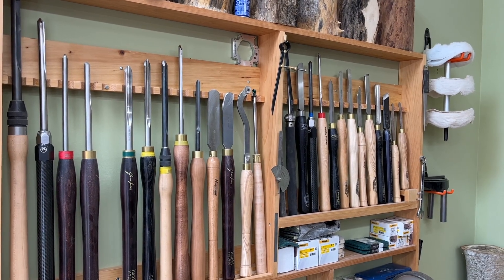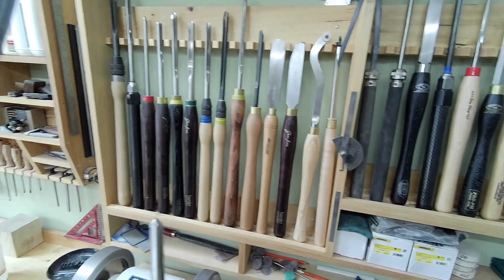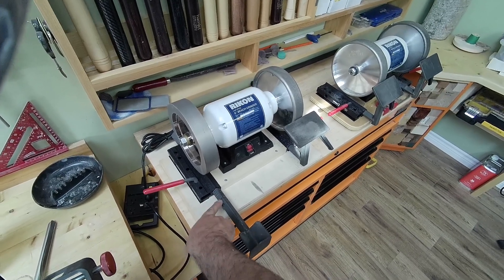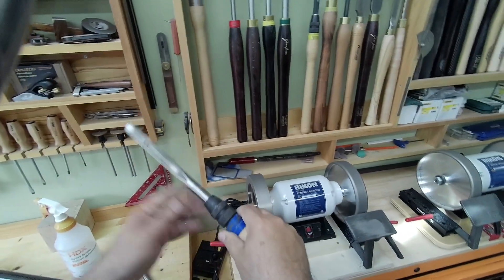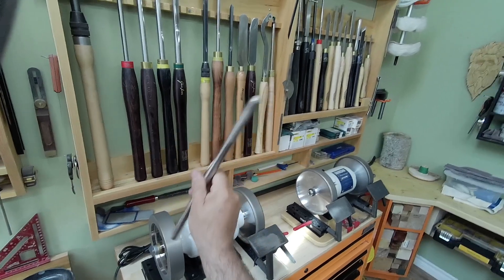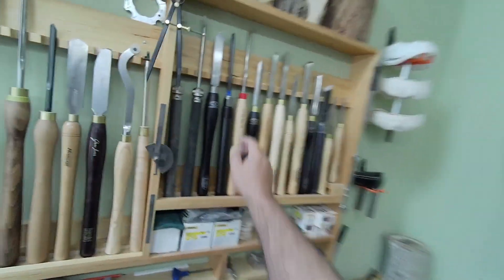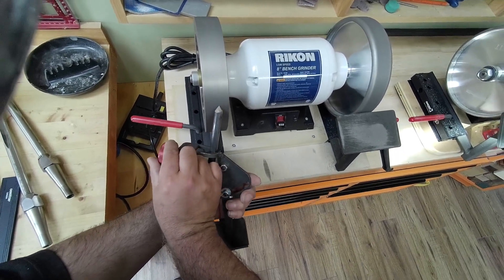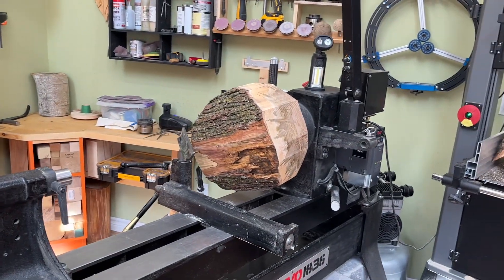How I Sharpen My 40 40 Bowl Gouge Using The Oneway System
Just a quick video showing that you can sharpen a 40-40 bowl gouge on a Oneway wolverine system using Ron Brown's accessory. here is Ron's channel.